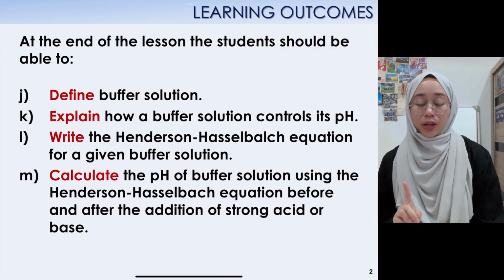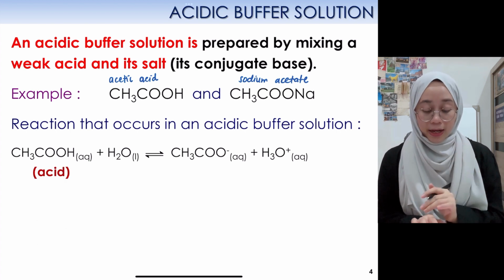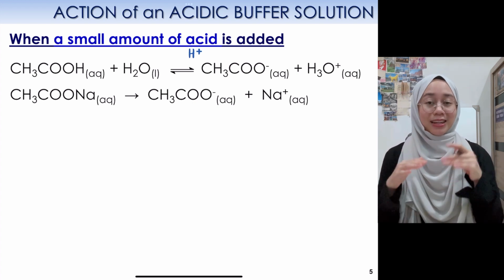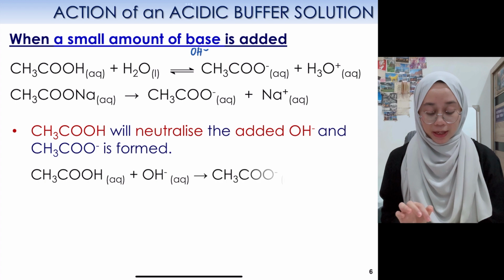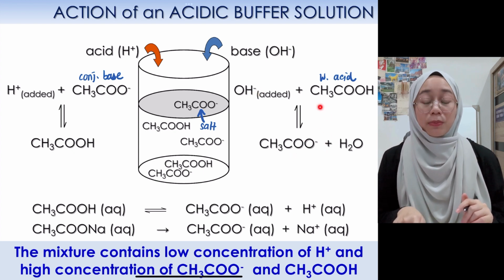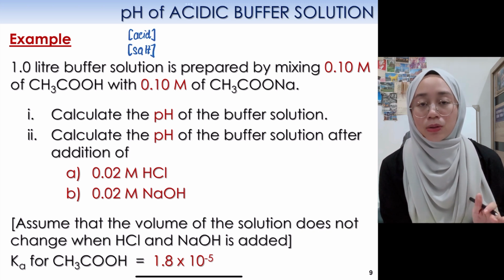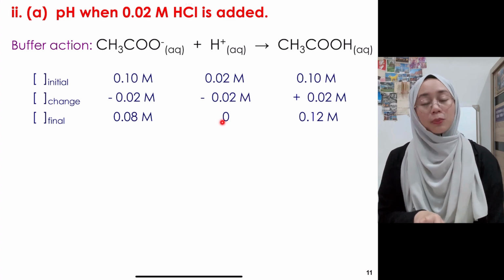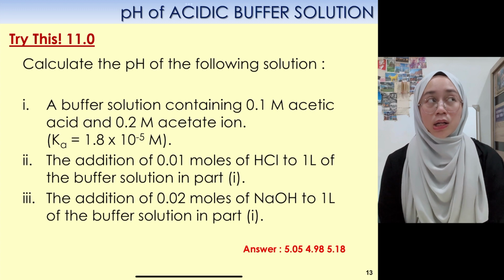Acids & Bases (Acidic Buffer) | Topic 7 SK015